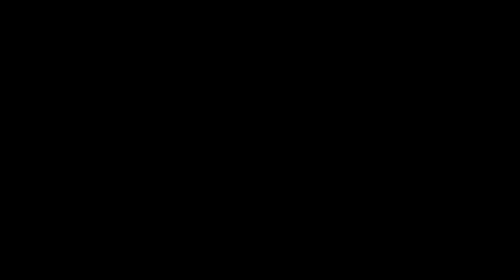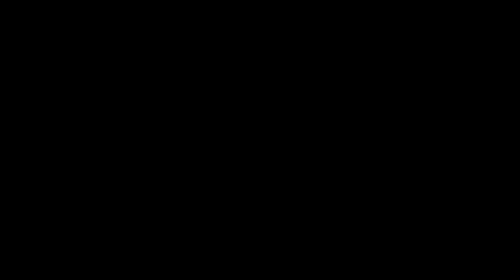Lovell threatened GamecubeDude300/Siejax (Luke Noonan) to delete his videos and channel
We all knew Lovell's a faggot ^_______^